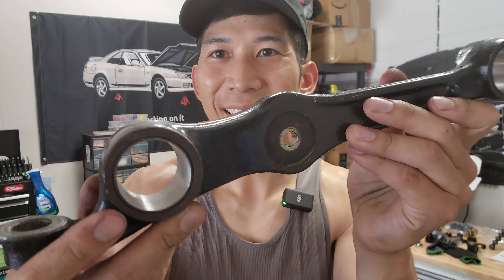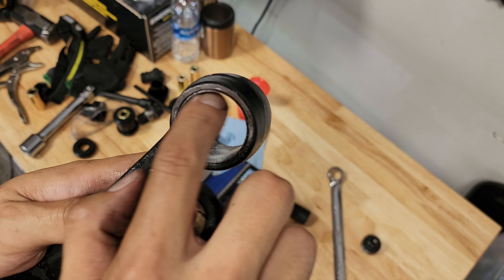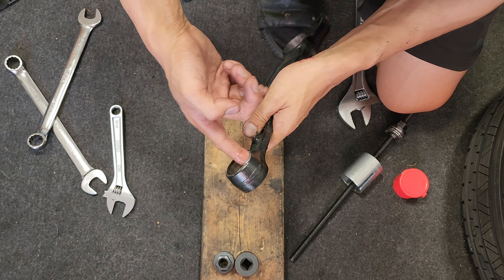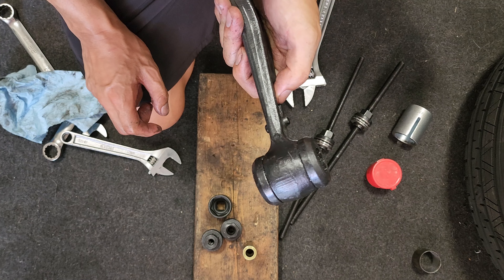This is the Hardest install I’ve ever done - Energy Suspension Bushing Kit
Installing @EnergySuspension1 Energy Suspension Bushing Kit on my 5th Gen Honda Prelude Type SH. I didn't mention it but I highly recommend using an Impact Wrench because wrestling these bushings is no joke :D

Chapters
0:00 Intro
2:03 Why People Dislike Prelude Type SH
4:45 Ball Joint Tool Comparison
5:42 Type SH Lower Control Arm
6:40 Bushing Service Kits (no Shop Press needed)
8:00 Bushing Removal
12:15 Bushing Install

► Ball Joint Tool
► Ball Joint Tool (Heavy Duty)
► Ball Joint Press Kit
► Bushing Kit
► Table Clamp
► Dremel Sandpaper
► Milwaukee Impact

🚗 Must Have if you Honda
► Honda Oil Filters
► Honda Power Steering Fluid
► Valve Cover Nuts

► DJI Wireless Mic
► Rode Mic
► Heavy Duty C Stand
► Phone Mount